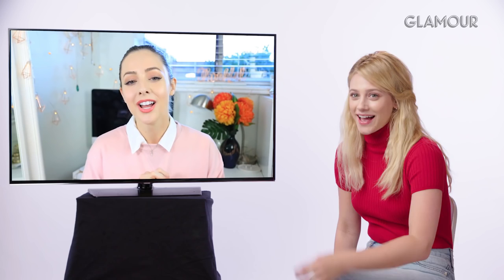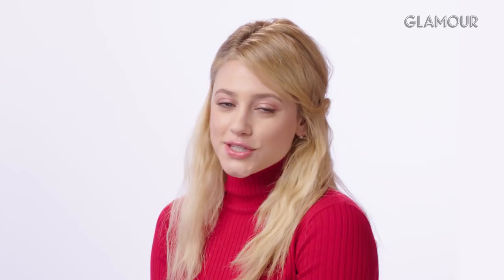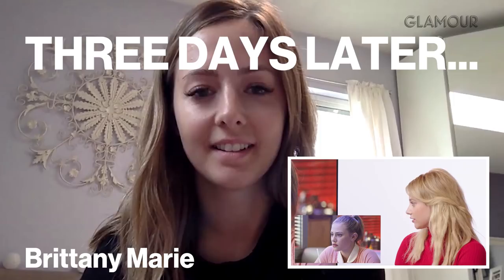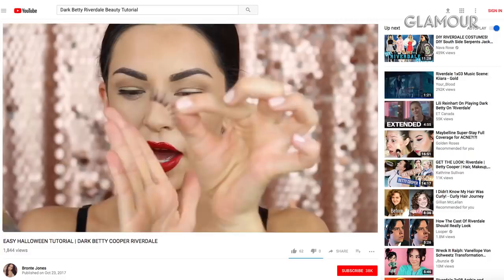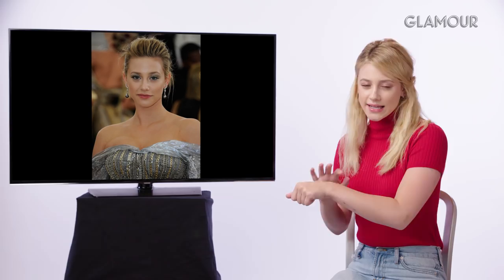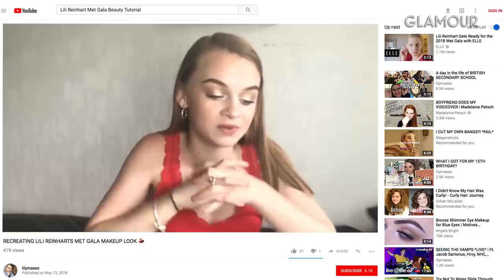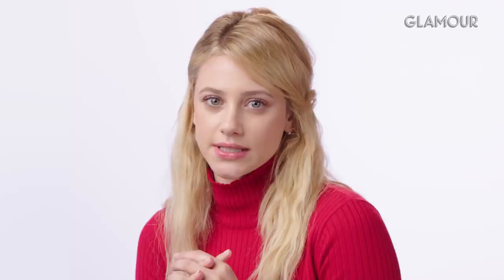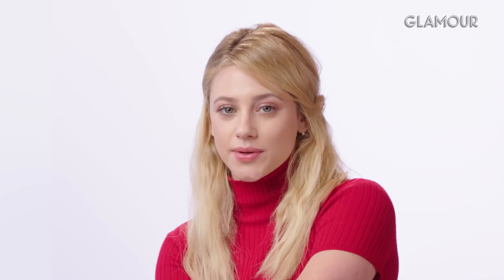Riverdale's Lili Reinhart Fact Checks Beauty Tutorials on YouTube | Glamour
Lili Reinhart, who plays Betty Cooper on Riverdale, fact checks beauty tutorials on YouTube.

Clothing: Pinko Sweater